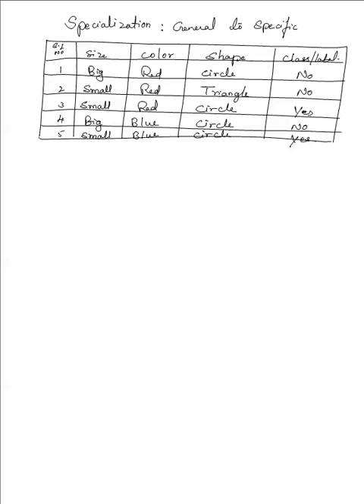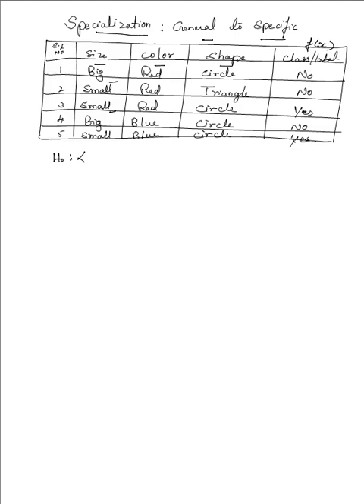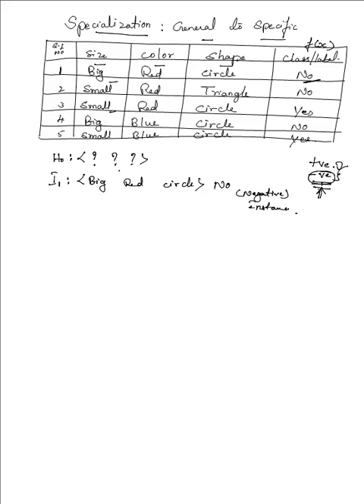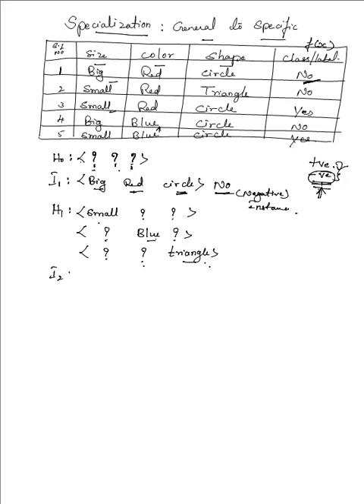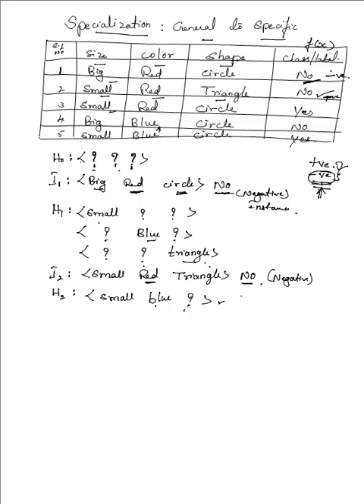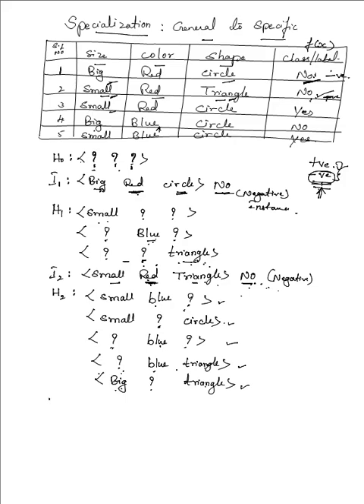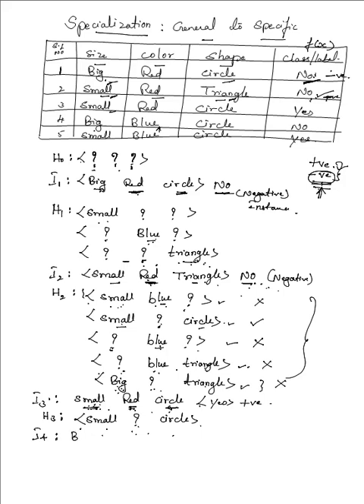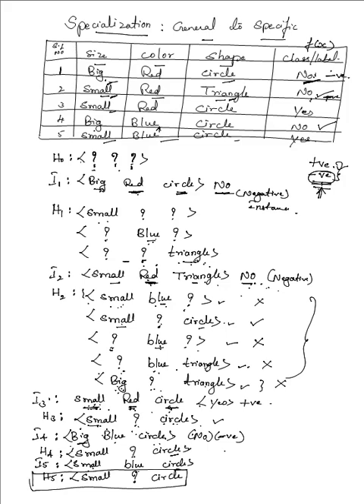Specialization -Concept learning|AIML-V-sem|Lec-8